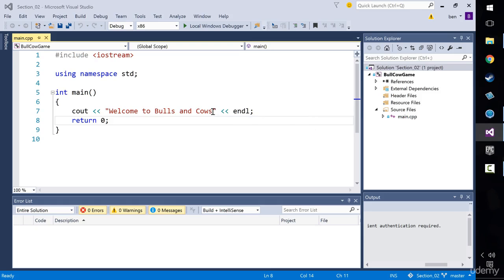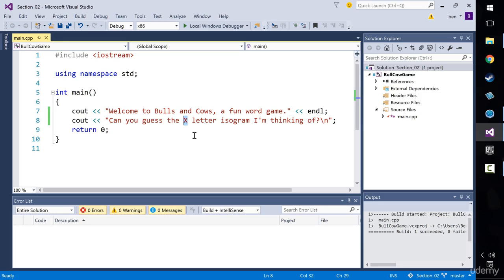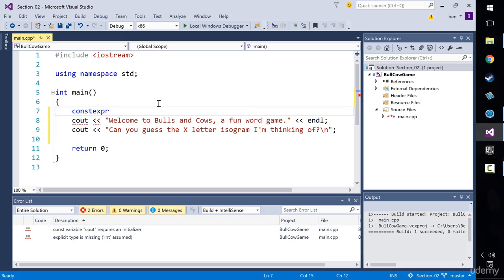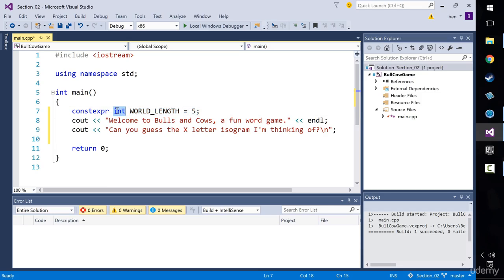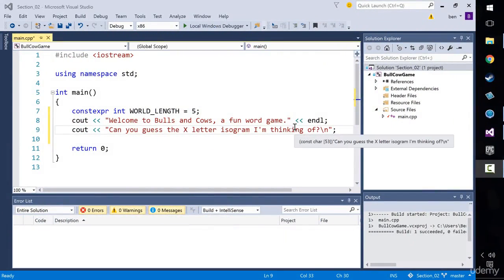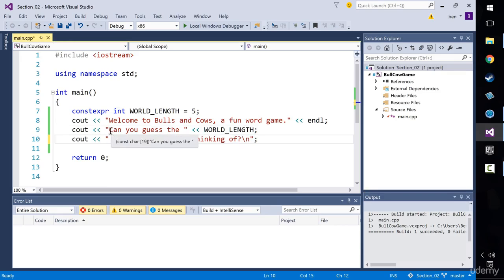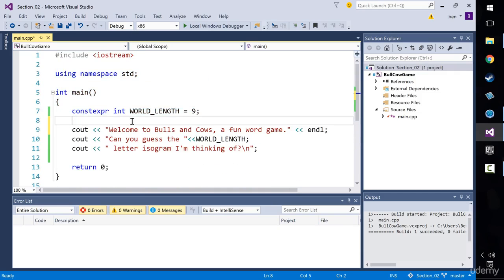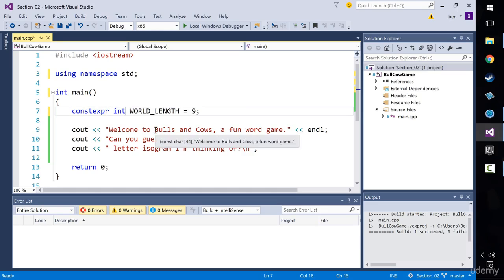22 Magic Numbers and Constants